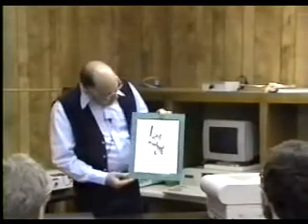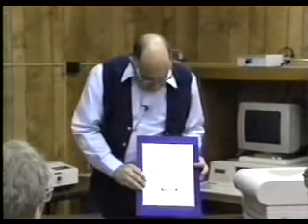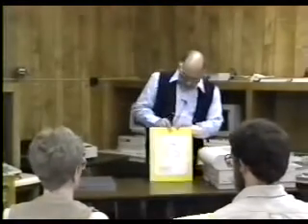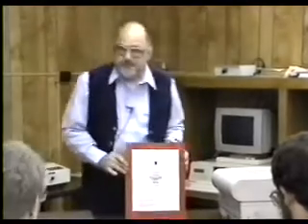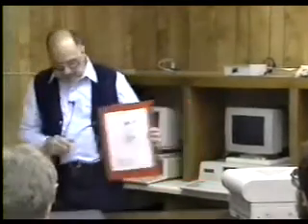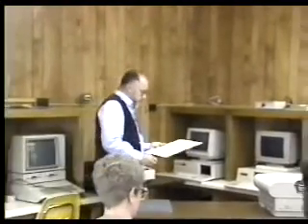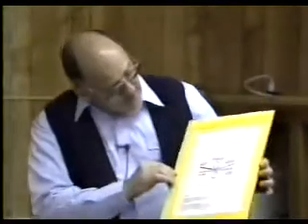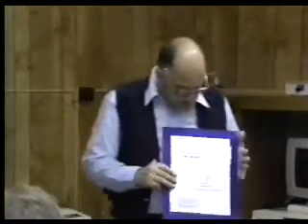Don Lancaster's Introduction to PostScript (Part 1)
Remastering of classic introduction to Post Script Video